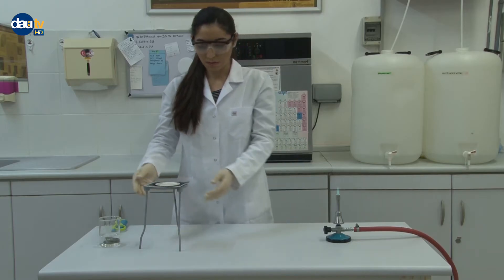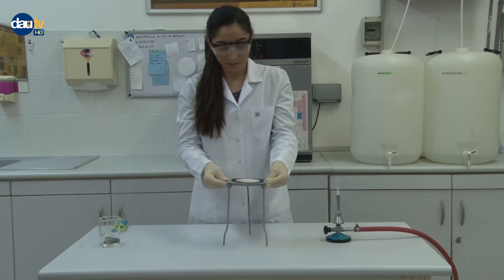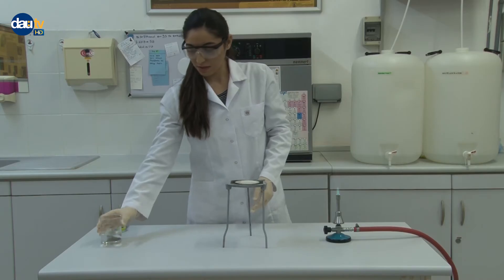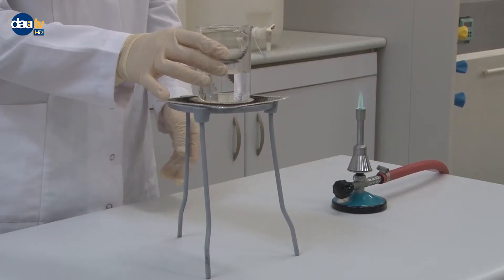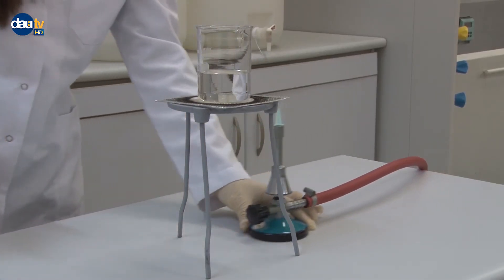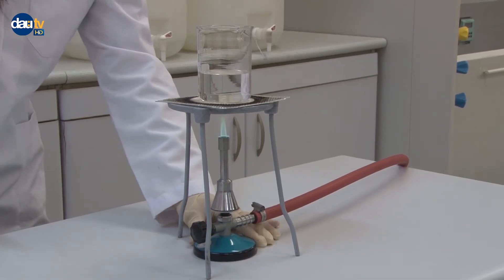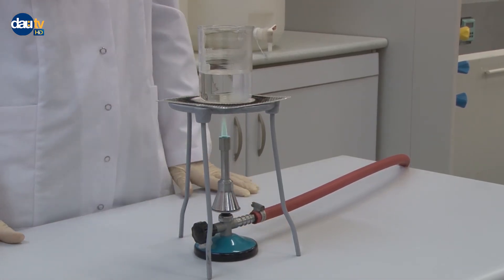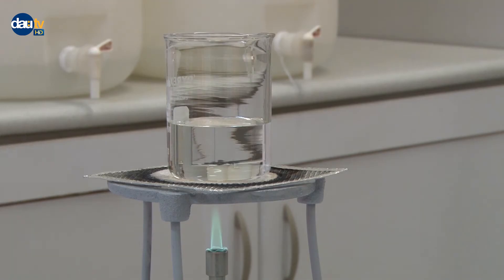EMU CHEMISTRY DEPARTMENT: HEATING A LIQUID IN A BEAKER BY GAS BURNER